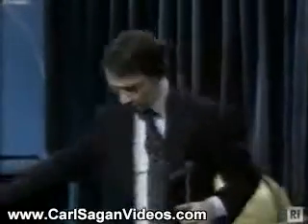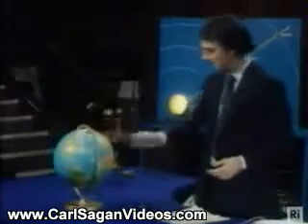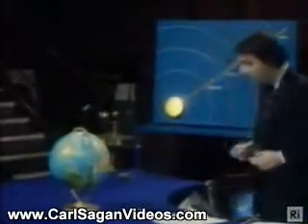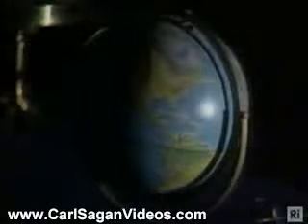Carl Sagan Videos: The Earth as a Planet (Part 5/6)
Carl Sagan Planets Christmas Lectures: The Earth as a Planet (Part 5/6)